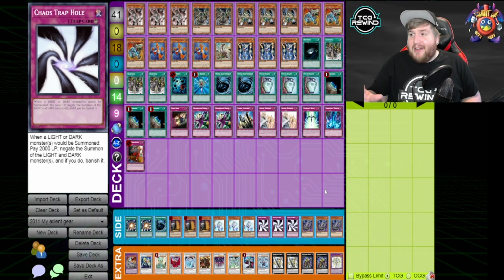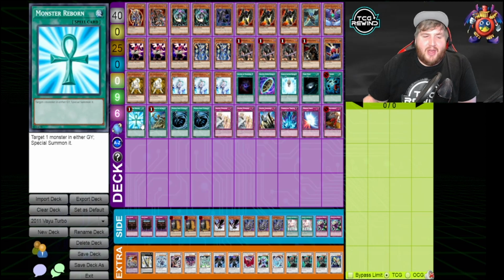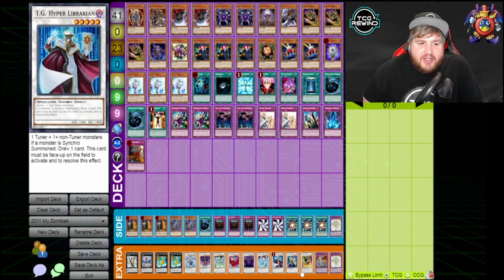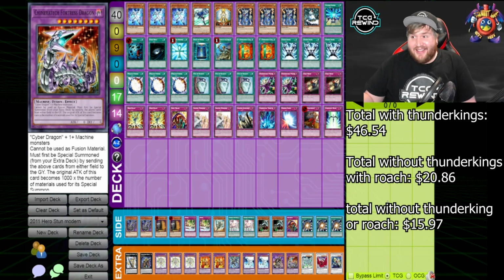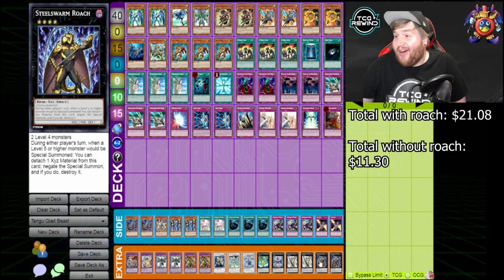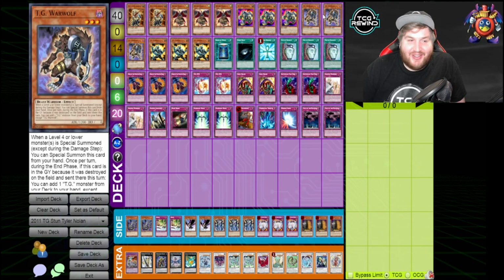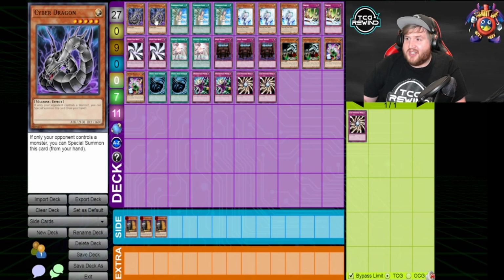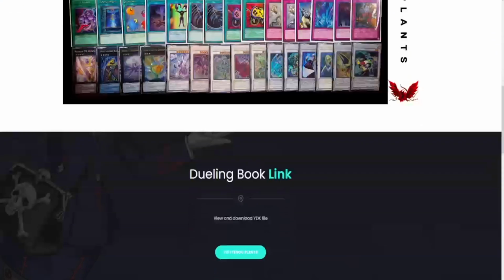Edison to Tengu - How to Play Both Without Breaking the Bank.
to access our format libraries and information.